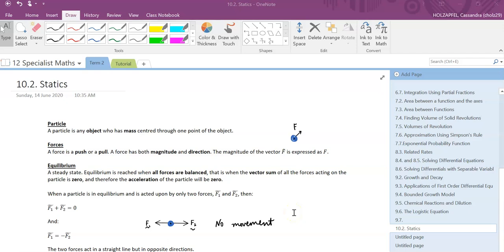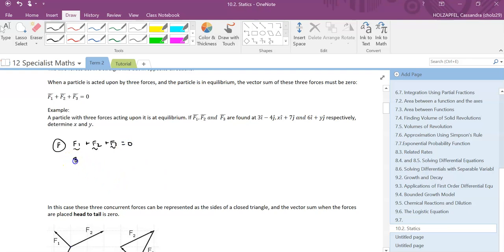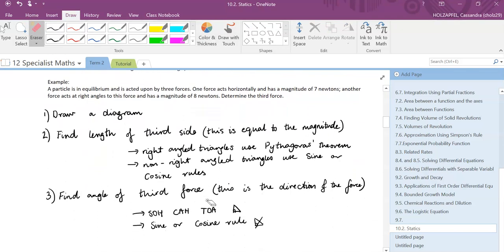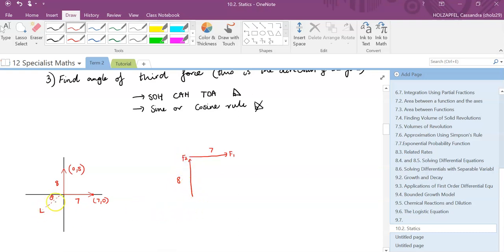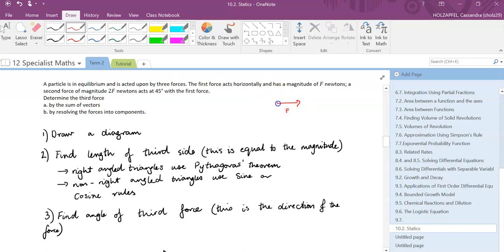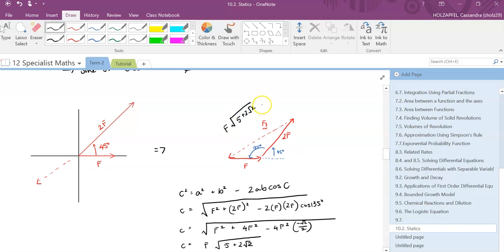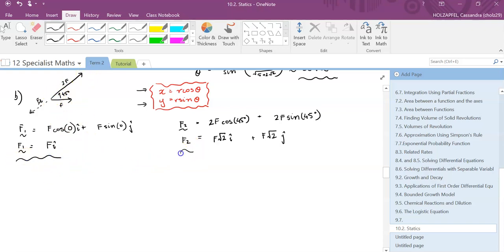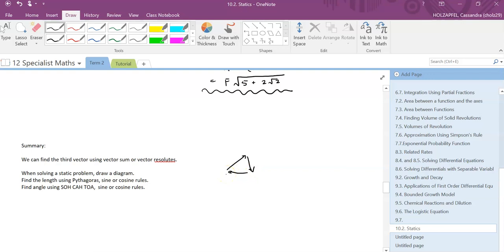10.2. Introduction to Statics